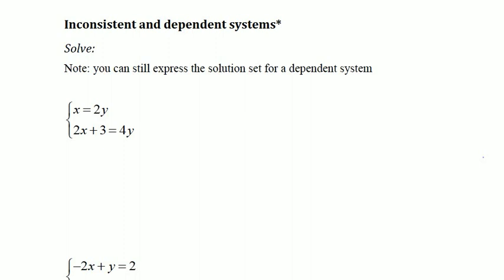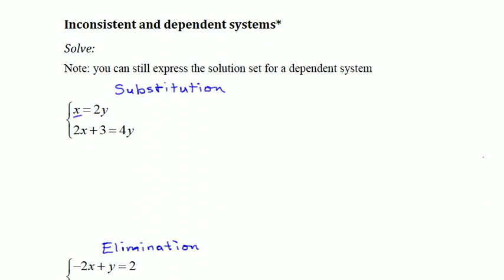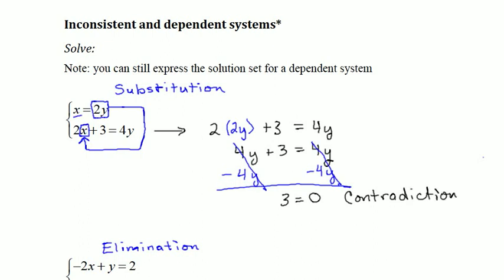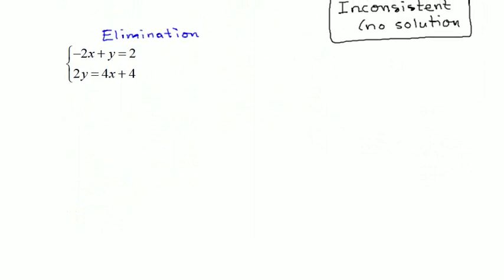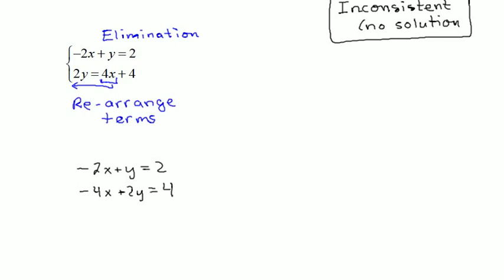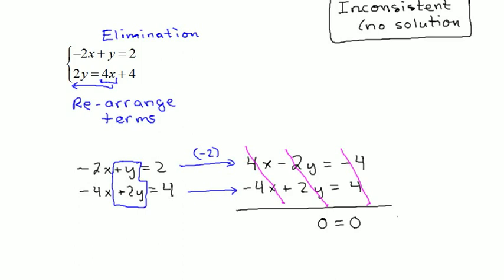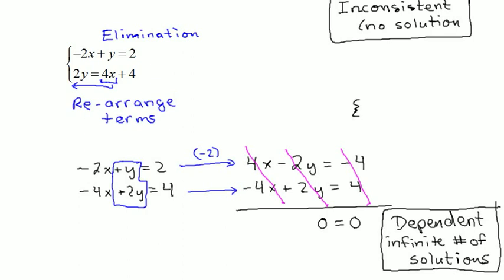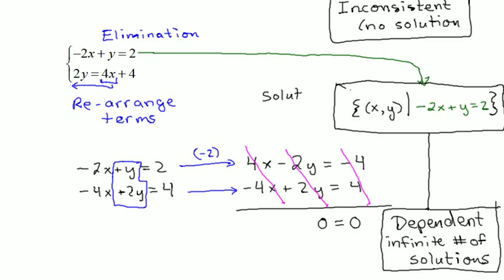Inconsistent and dependent systems